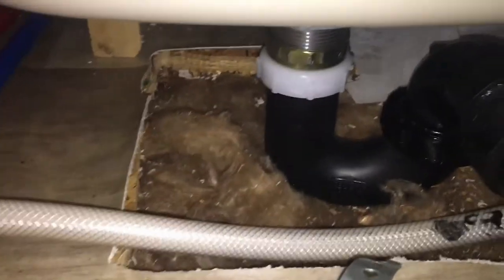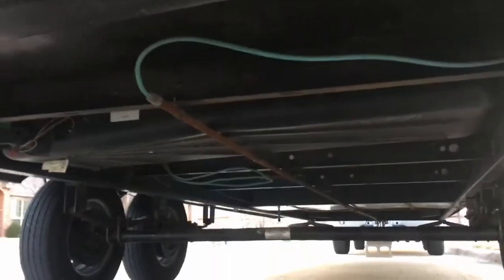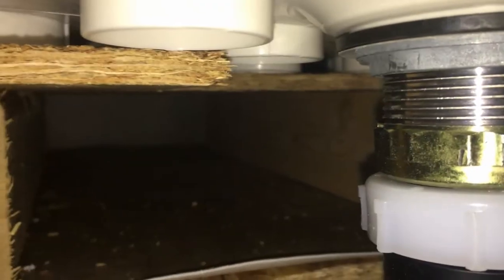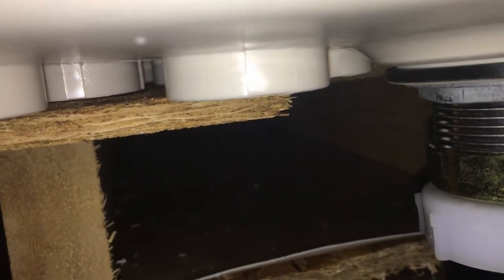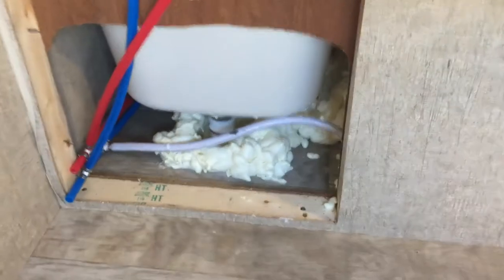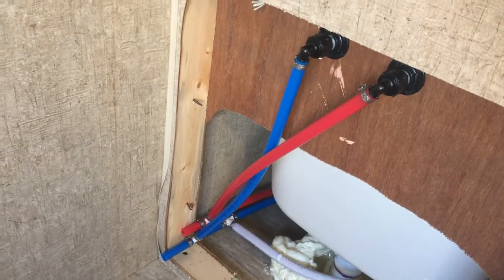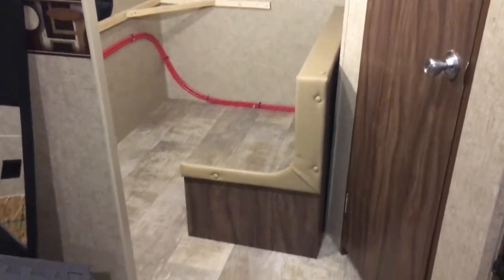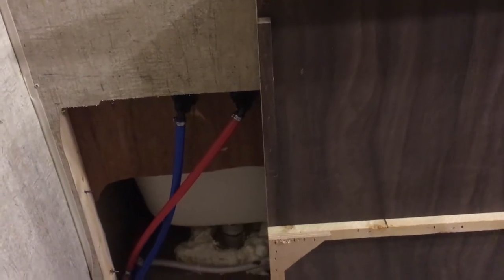How To Remove Bunks to Create Office in Travel Trailer Part 2 of 2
Click that “SHOW MORE” button for more details about the video

@@@ -  MENTIONED IN THE EPISODE - @@@
Part 2 of the series creating office space in travel trailer rv 5th wheel

Introductions

@@@ - JLMT GEAR & AMAZON - @@@ No gear at this time to list

CAMERA GEAR
Apple Iphone 6s
Drone not yet
We edit in Corel Video Studio

We often review or link to products & services we regularly use and think you might find helpful. To support the channel, we use Affiliate links wherever possible, which means if you click one of the links in this video or description and make a purchase we may receive a small commission or other compensation.

We are not RV experts. We share our opinions and what works for us, but you should do your own research. *We are a participant in the Amazon Services LLC Associates Program, an affiliate advertising program designed to provide a means for us to earn fees by linking to Amazon.com and affiliated sites. There may also be some google AdSense advertising.
Some other legal stuff because people do dumb stuff and then blame others. In a nutshell Laura and Greg further known as us we or I are making some videos to share with others. We are in no way anything more than another normal humans inhabiting this planet and we make no other claims other than to be a God fearing Jesus loving human beings on this planet. Anything you see us do or advice we give is for you to interpret and use safely and within the bounds of your skills or knowledge. We accept no responsibility if you choose to imitate or try to accomplish any task you view in this video or any of our videos.